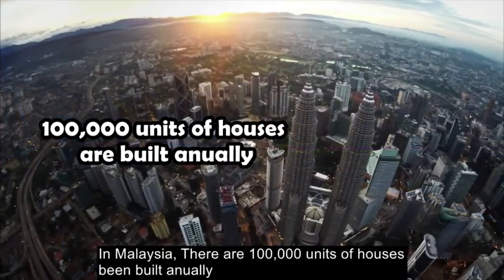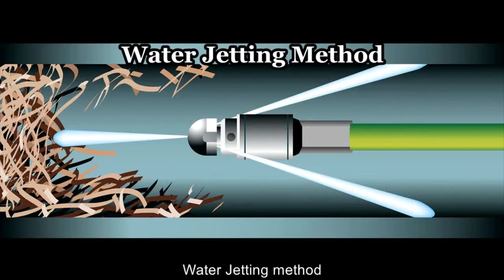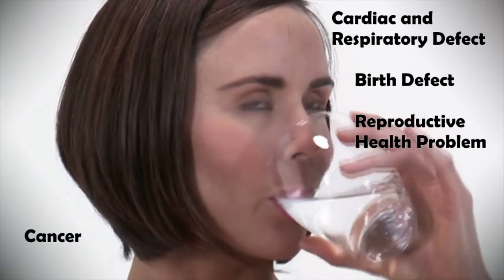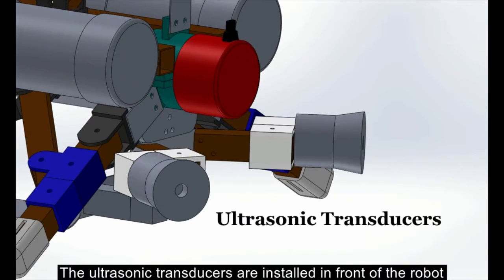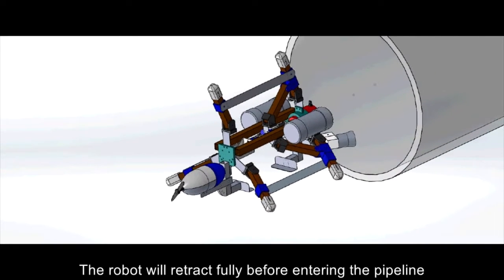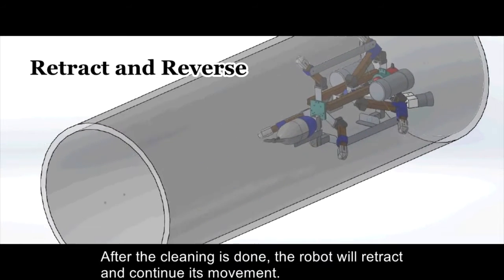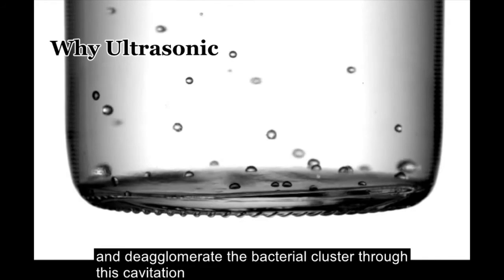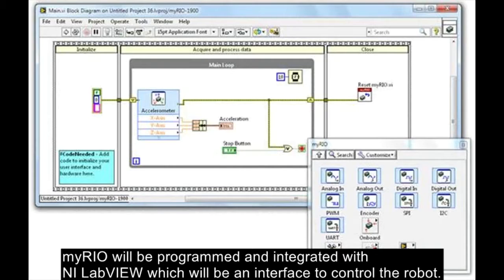MY134 - Ultrasonic Pipe Cleaning Robot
National Instruments

MY134 (UTM)